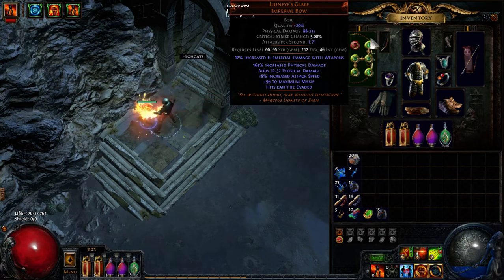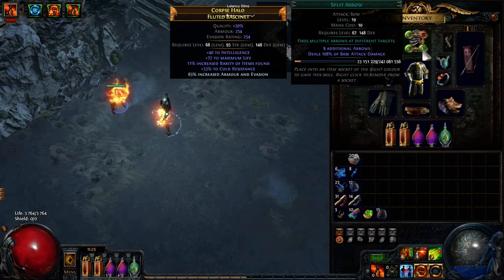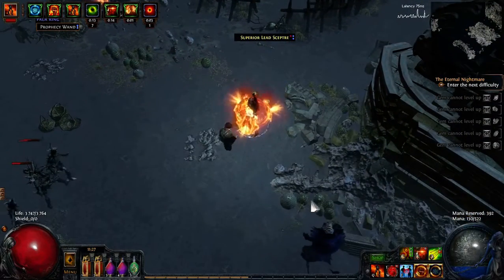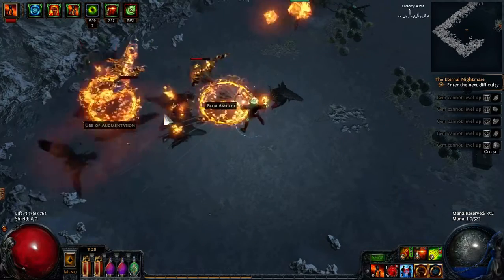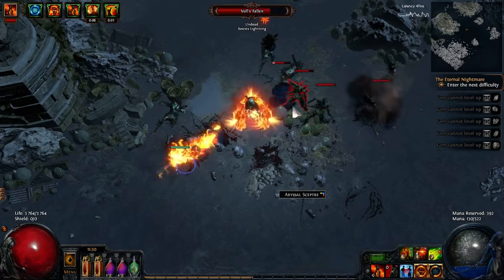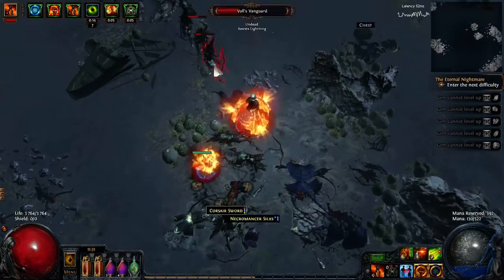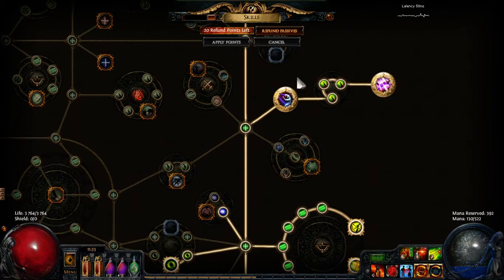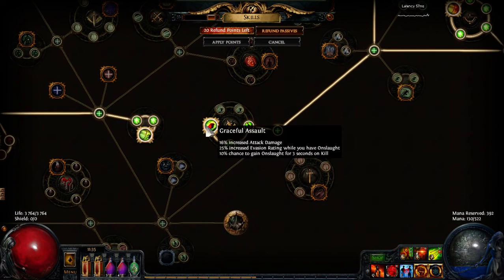Path of exile - Budget Split Arrow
Small walkthrough split arrow build in beta using low cost and 4 links.
How to make it efective and playable while not spending exalts =]